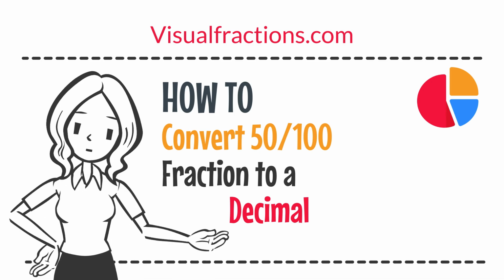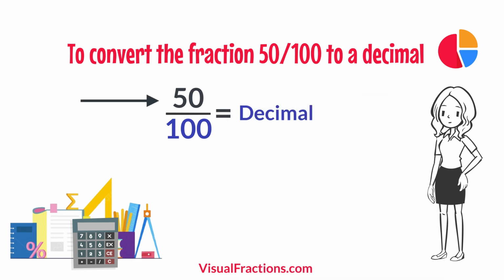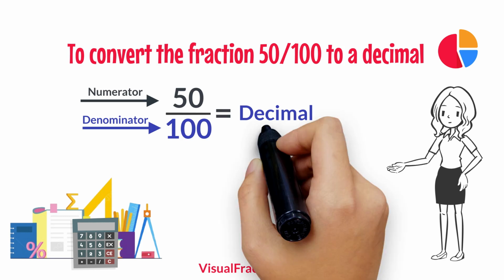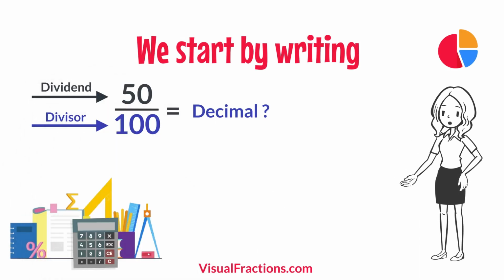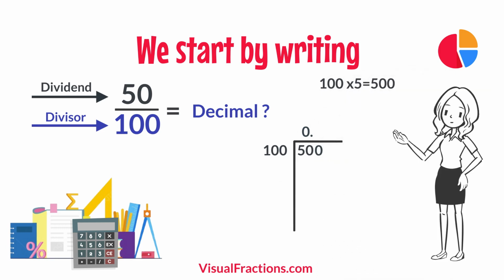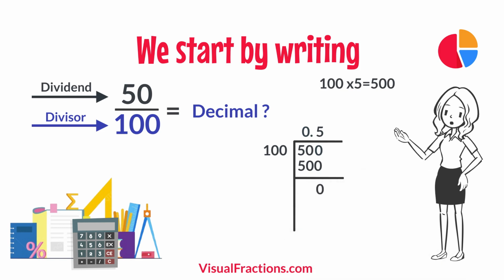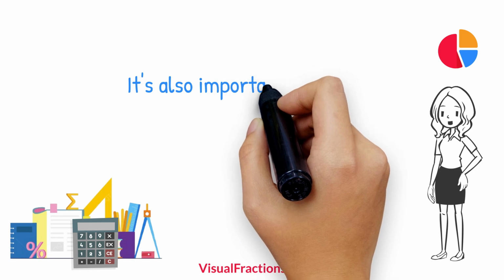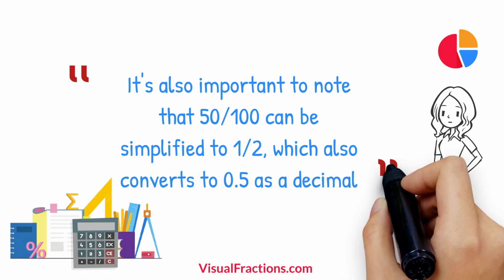Converting 50/100 to a Decimal: A Step-by-Step Tutorial